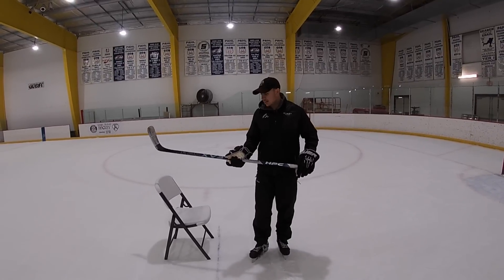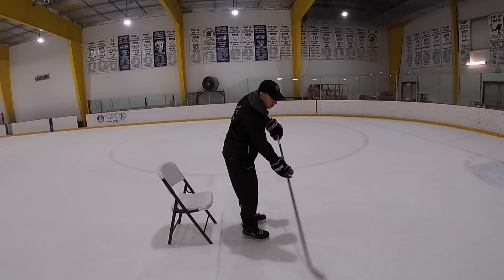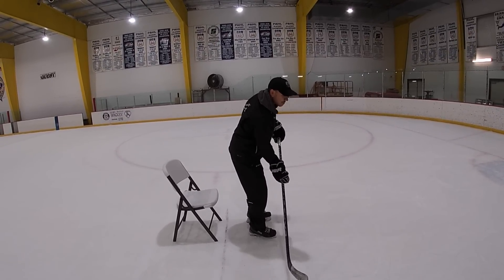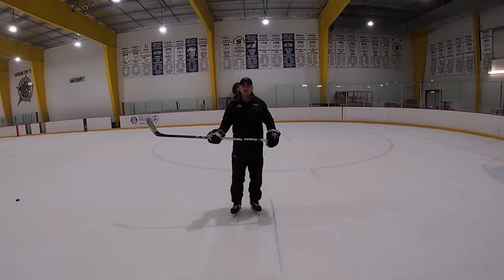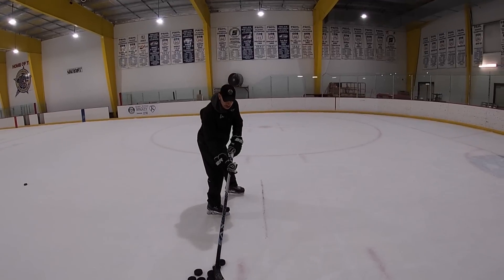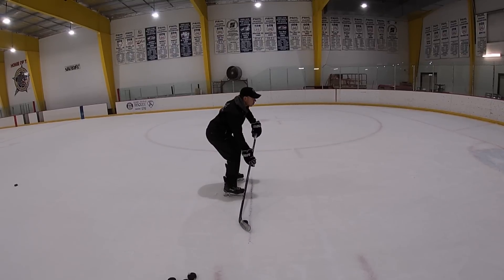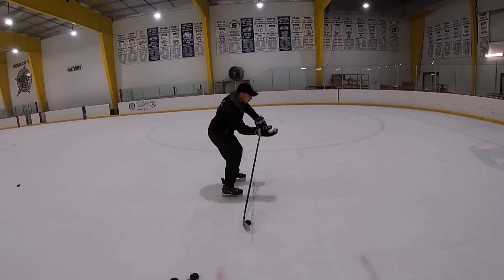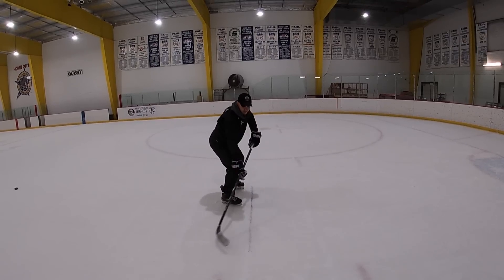5 Drills To Improve the Quickness and Explosiveness of Your Snapshot (HD)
In this video, coach Matt gives 5 simple drills that you can do on or off the ice to improve the quickness and explosiveness of your snapshot.

TIPS FROM COACH MATT:
1.  Keep your top hand away from your body.
2.  Position the puck in line with your toes/skates.
3.  Let your stick do the work for you.  Flex your stick with your bottom hand.
4.  Keep your follow-through short.  Think "twitch" with your bottom hand.
5.  Keep your eyes on the target & feel the puck with your hands.

When shooting, players need to practice accuracy, quickness, power and deceptiveness.  Accuracy is the most important of them all.  Eyes on target + short follow through.

Get the HPC XV3 Hockey Stick (used in video) ➝  HockeyPlayersClub.com/Sticks

Need tape, laces, wax and more? and skip the pro shop premium!

Need some tips on taping your stick? Check out the Ultimate Guide to Taping Your Hockey Stick